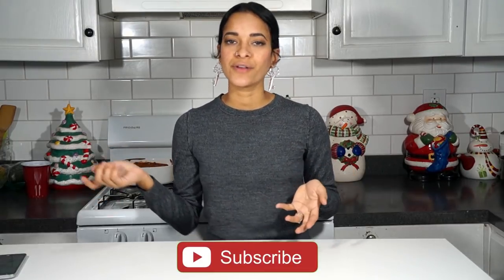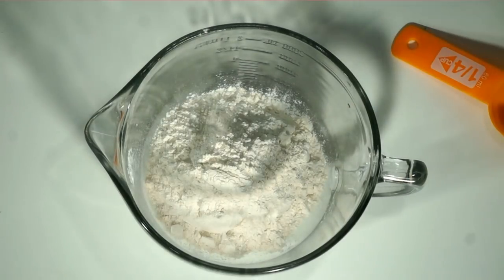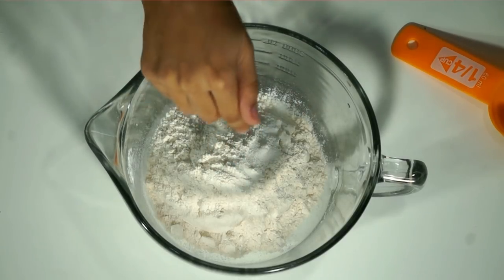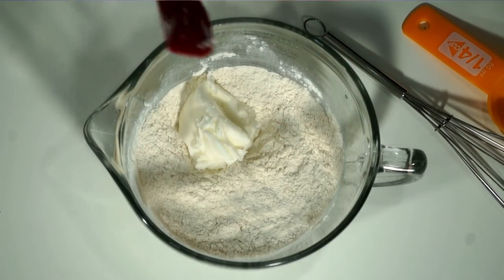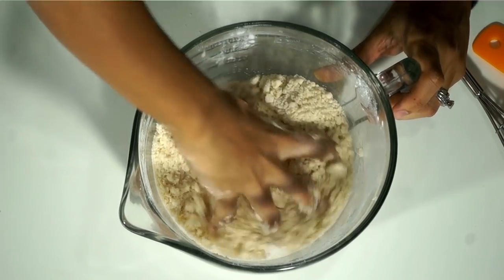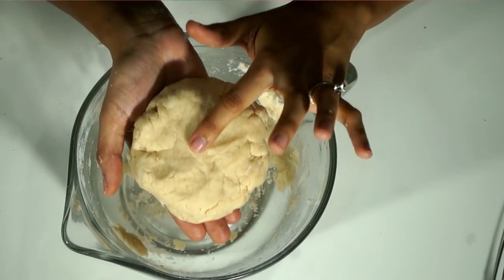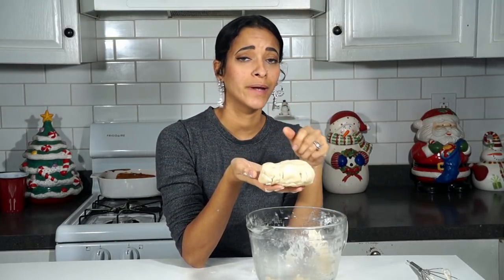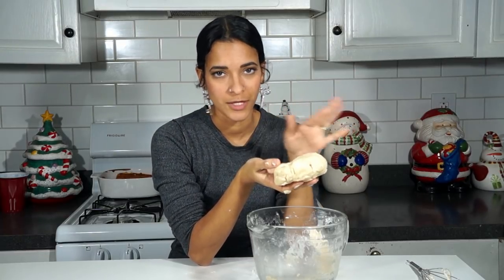Easy Pie Crust | 5 Minutes » How To Make Pie Crust | Vegan Friendly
This vegan pie crust only takes 5 minutes to make. You might be able to make this vegan pie crust even faster then that. This easy vegan pie crust can used for sweet and savory pies.

1. Earthlings
2. Forks over Knives
3. Blackfish
4. Food Inc.
5. Meat the Truth
6. Cowspiracy